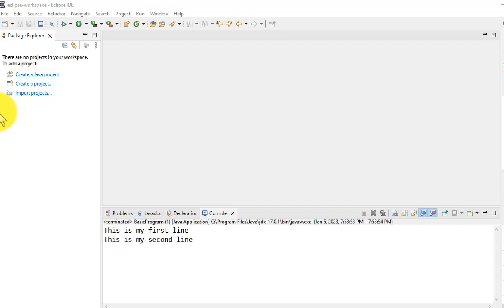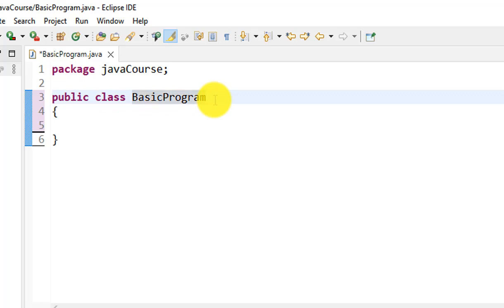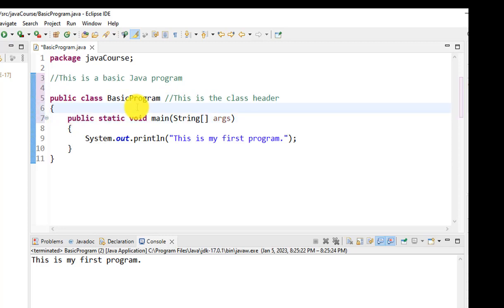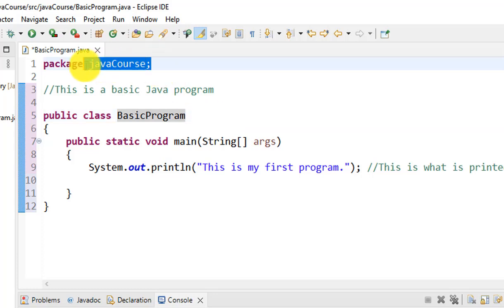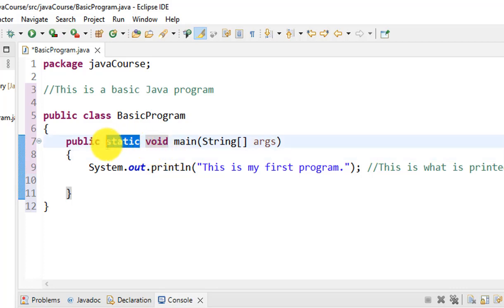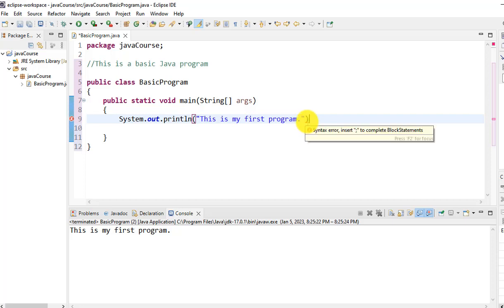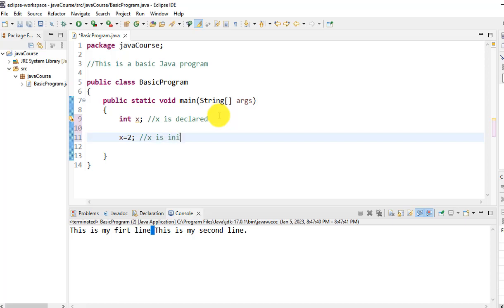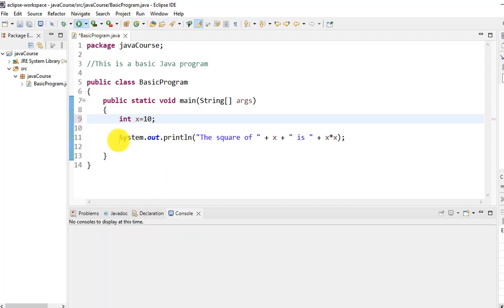#2.1 - Basic Parts of a Java Program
2.1 - Basic Parts of a Java Program

This video explains the basic parts of a Java program.

It explains the main method which is always confusing to most beginners.

What is the meaning of public static void main ( String [ ] args) ?

It also throws light on why we write System.out.println but not just println or System.println.